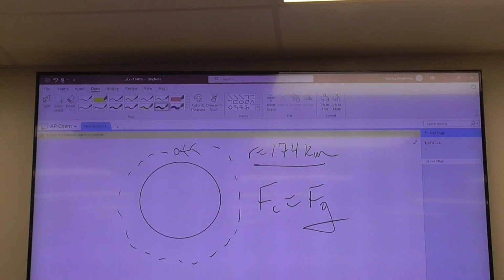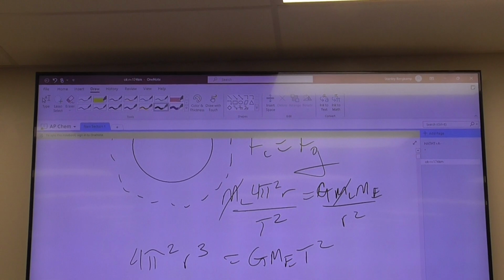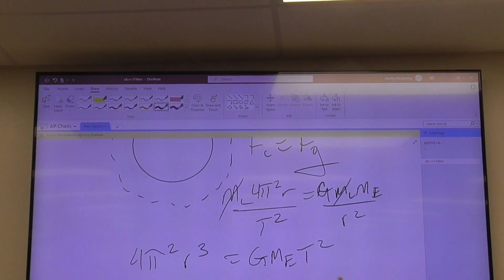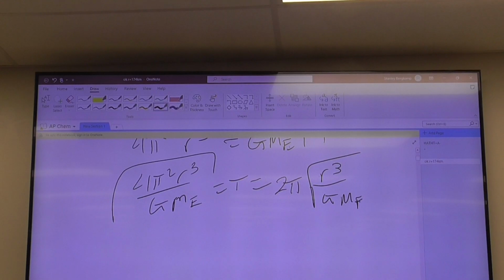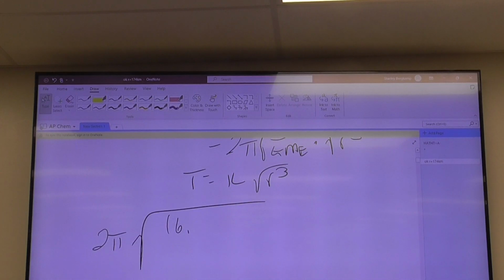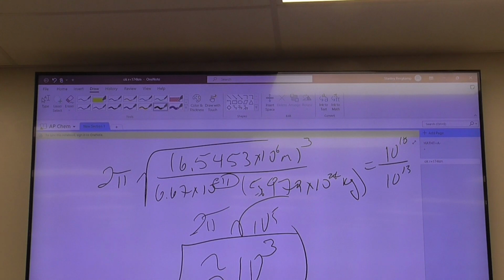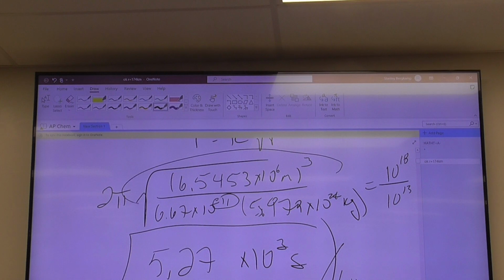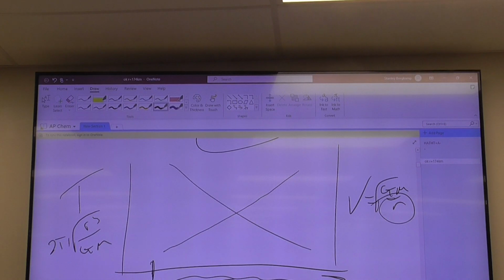AP Physics 10 24 2024 Part 2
Examples using gravity equations.